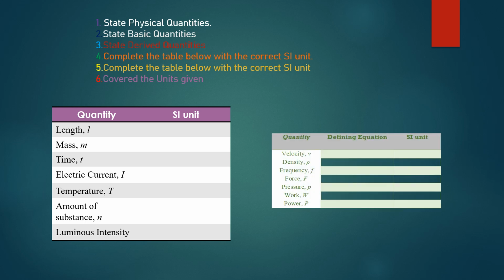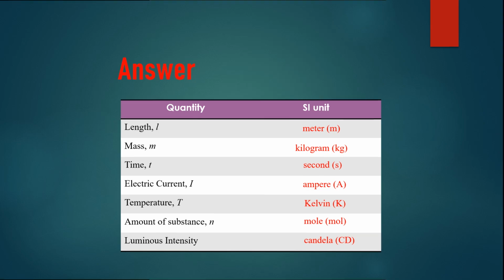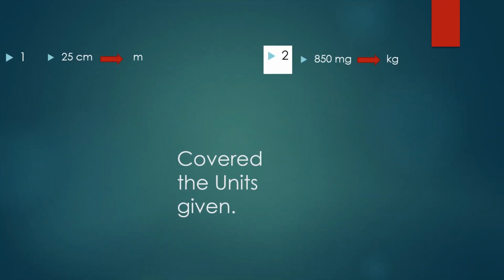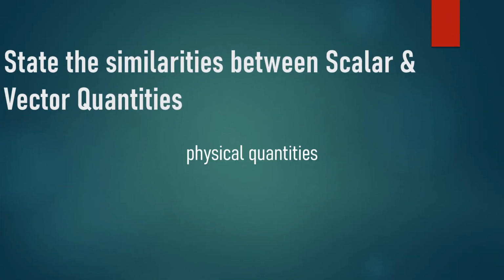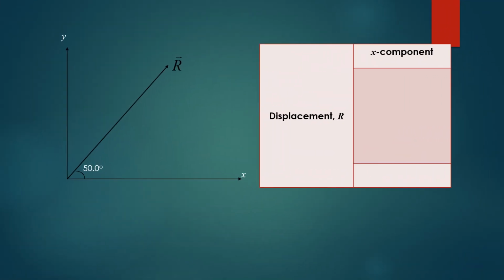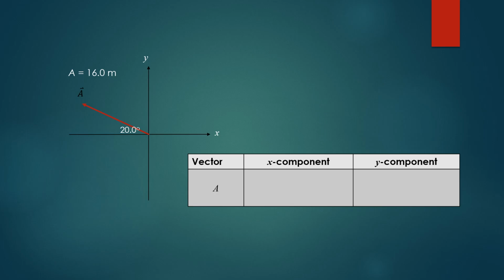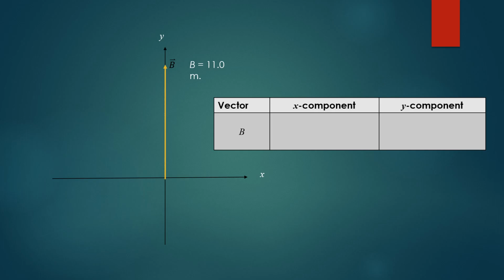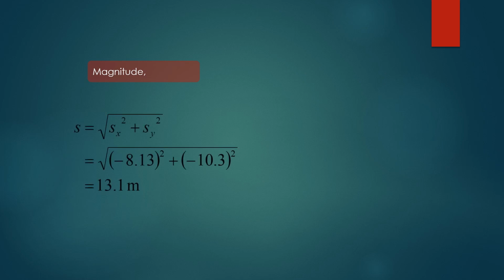2122 DP014 Example Ch01 (S)